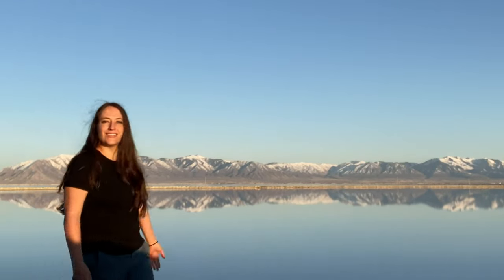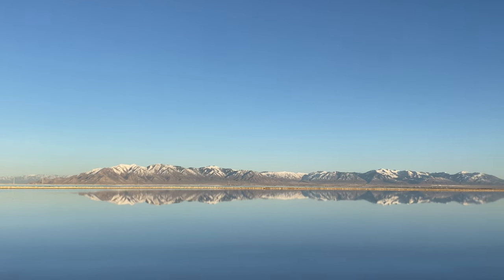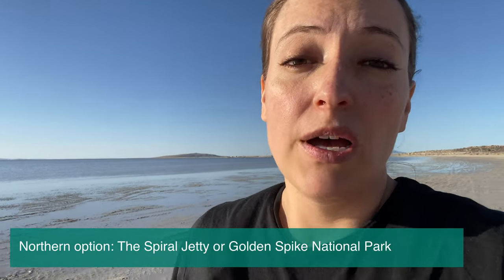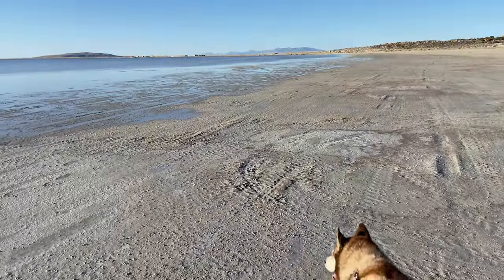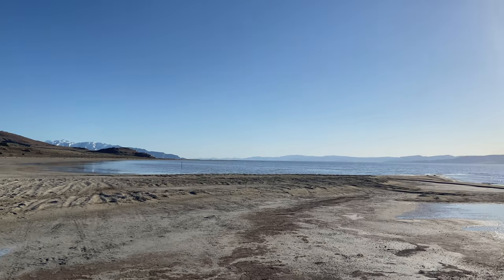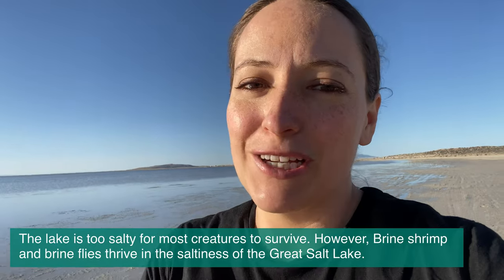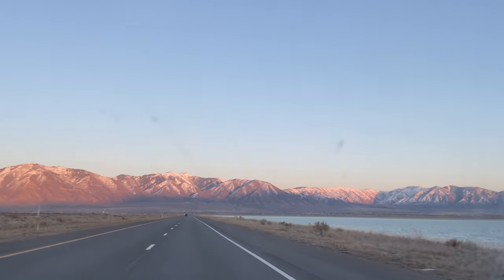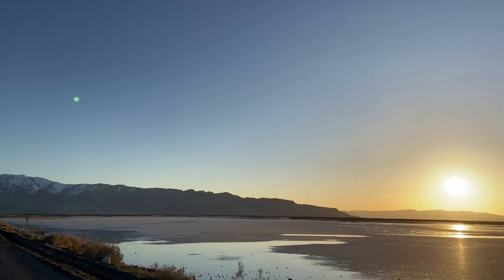Visiting the Saltiest Lake in the Western Hemisphere: The Great Salt Lake, Utah, U.S.A.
If you are planning a trip to the Great Salt Lake, check out these tips for your first visit.  Laurel shares the basics you need to get started planning your next travel.

❓ Have you ever tried swimming in the Great Salt Lake? Post in the comments section of this video!

✏️ Show Notes ✏️
1️⃣ Check hotel rates in Salt Lake City, Utah

7️⃣ Essay: Utah Water Ways by Gregory E. Smoak

8️⃣ Assessment of Potential Costs of Declining Water Levels in Great Salt Lake

Bay Rosemary was created to share travel tips and inspiration, so you have the confidence to get up and see the world.

Timecodes
0:00 - Intro to visiting the Great Salt Lake
0:31 - Great Salt Lake Park
0:54 - Antelope Island
1:12 - Golden Spike National Park and the Spiral Jetty
1:45 - Smells at the Great Salt Lake
2:28 - Swimming in the Great Salt Lake
3:36 - Avoid Biting Gnats at the Great Salt Lake
3:59 - Water Level & The Lake Effect

About: In this video Laurel shows you tips for your visit to the Great Salt Lake in Utah. These tips will help you plan a trip to the saltiest lake in the United States.

All posts/opinions my own.